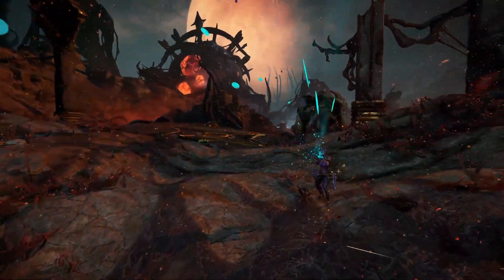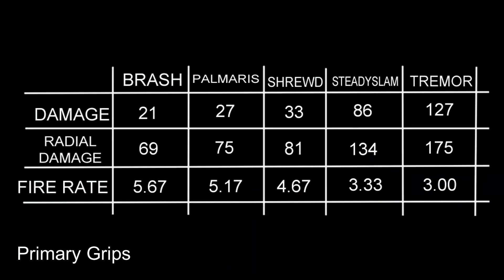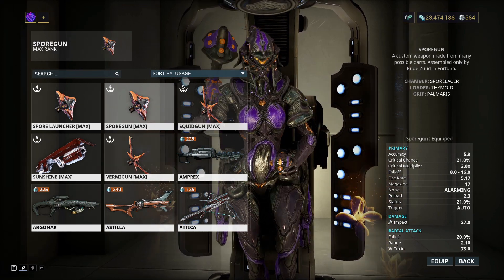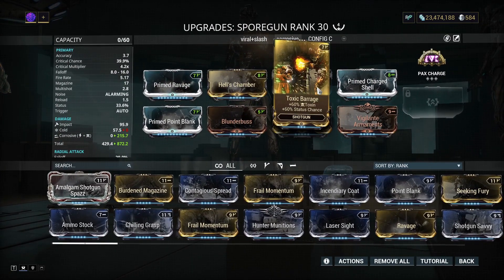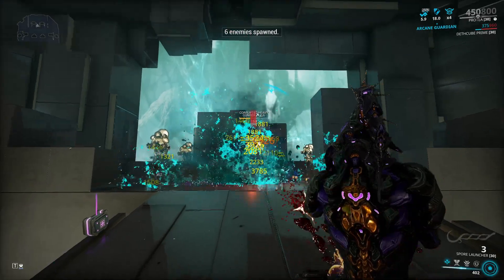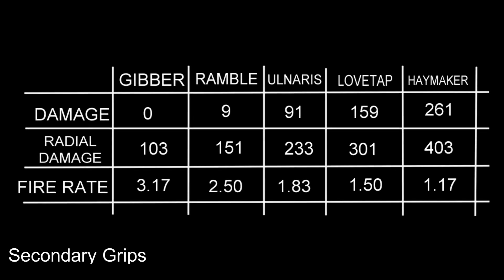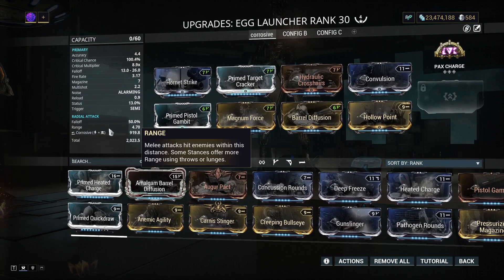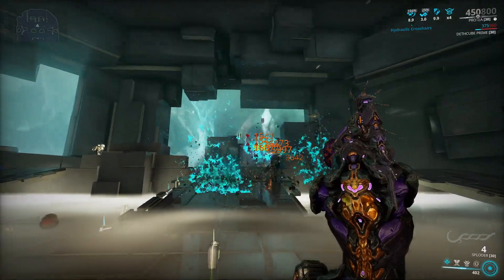Infested Kitguns: Sporelacer Builds | Warframe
The Sporelacer is a pretty powerful chamber. Fun to use as a primary, and very strong as a secondary.
Vermisplicer builds should be done tomorrow!

Timestamps:
0:00 Intro
0:26 Primary
1:47 Primary Viral + Slash build
2:27 Primary Corrosive Build
2:47 Primary Configuration 2
3:34 Primary Crit Build
3:53 Secondary
5:04 Secondary Build